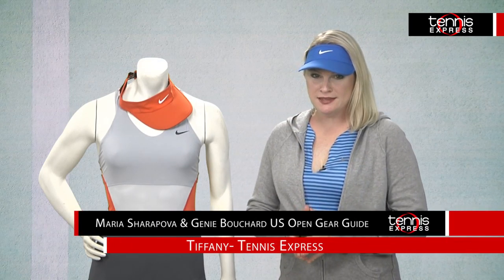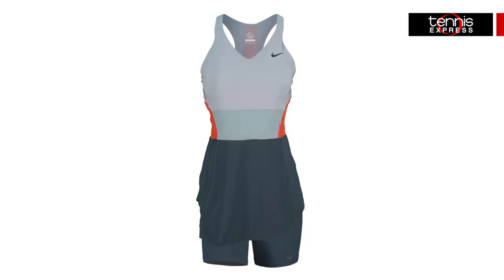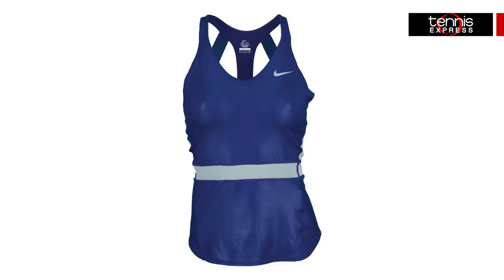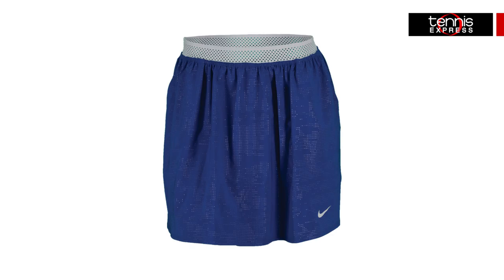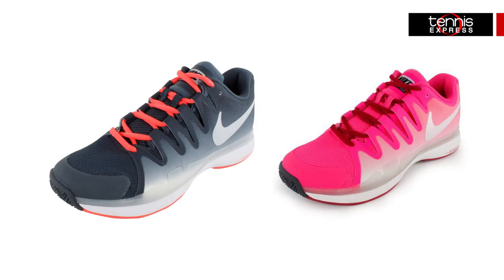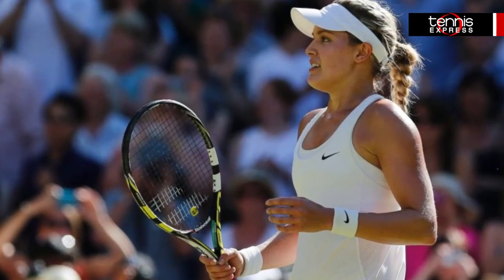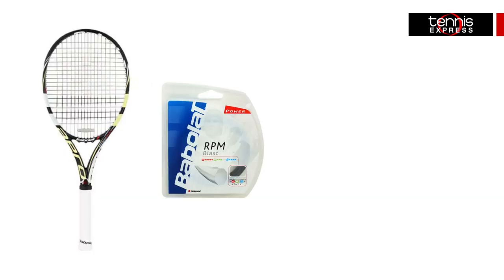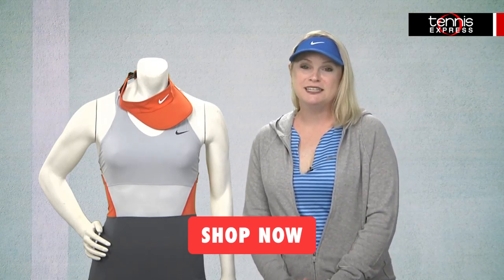Maria Sharapova/Genie Bouchard NYC Gear Guide - Tennis Express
Maria Sharapova and Genie Bouchard are sporting new fall Nike from the Maria Sharapova collection at the 2014 US Open. Sharapova will show off the Maria Day Tunic while Bouchard sports the Premier Maria tank and skirt. Join Tiffany for details on their look and gear in our latest gear guide.